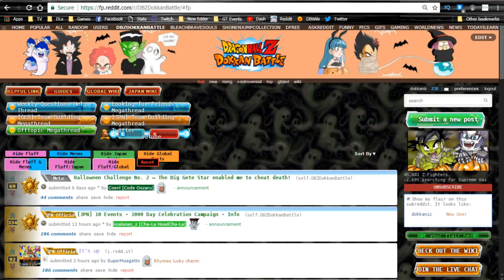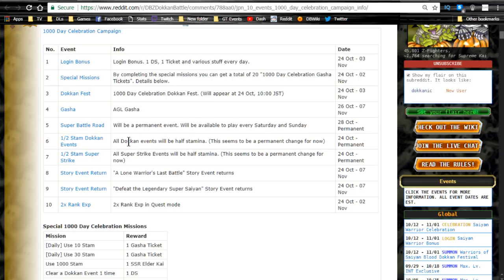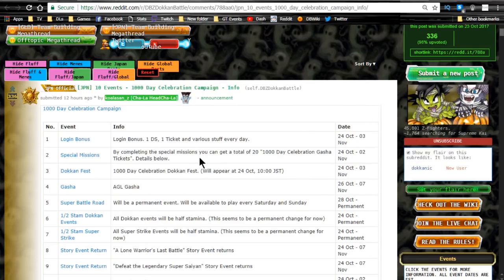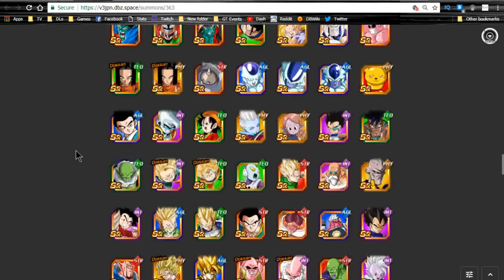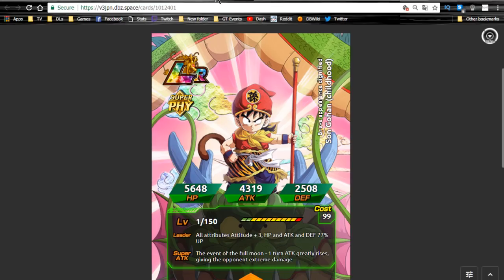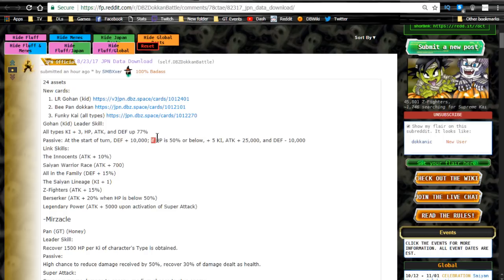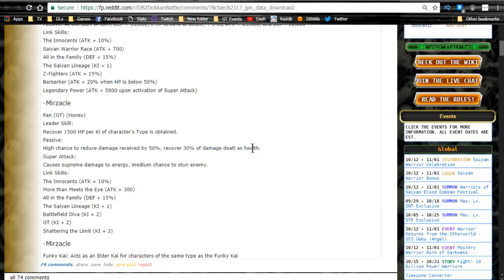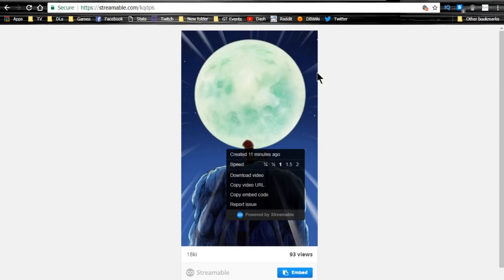1000 Day Celebration! LR Kid Gohan!? (+Super Attack), Mission Rewards, & More! || DBZ Dokkan Battle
1000 Day Celebration! Mission Rewards, New Cards, LR Kid Gohan Attack Animation, & New Gasha Banner!

Shout out to dokkaninfo for the super attacks! Make sure to follow here!